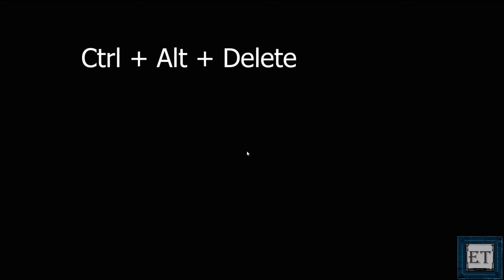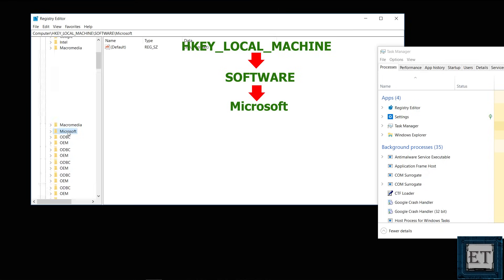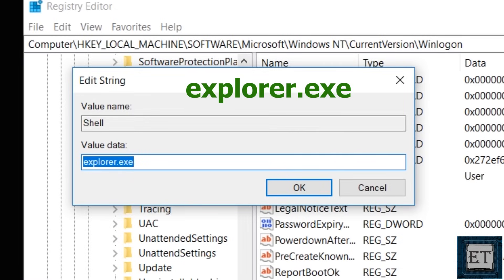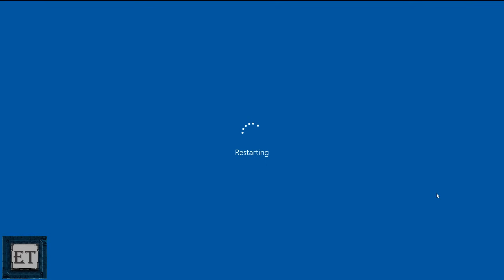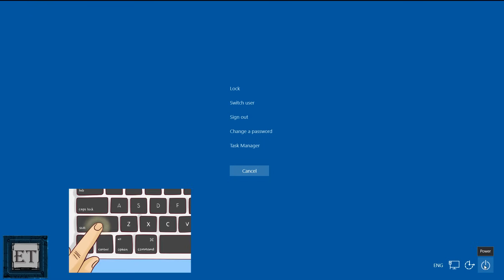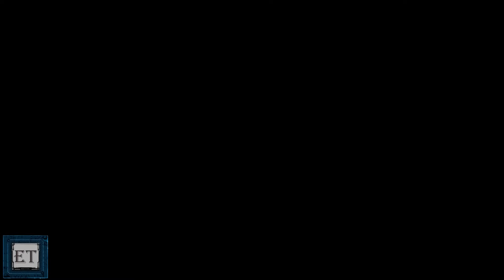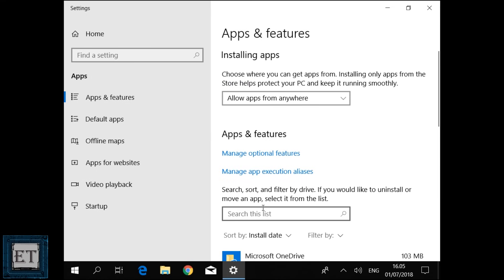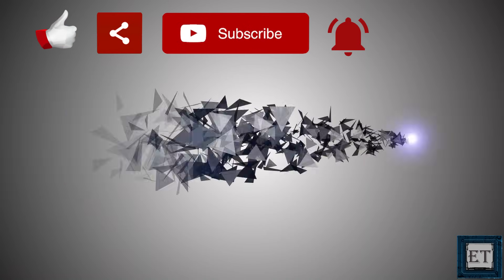Windows 10/11 Black Screen With Cursor [Solved]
This tutorial covers different possible ways to troubleshoot black screen issues in Windows.

This video shows two possible ways to fix black screen with cursor error in Windows 10. For updated instructions, you can read the text version of this tutorial on our

In this video, I showed two possible ways to fix the problem of the black screen of death (BSoD) with the mouse pointer (cursor) during startup in Windows 10.

1. The first method is more suitable if you suspect that this problem could be due to certain malware changing the value data of your user shell, so to fix that you need to manually correct the value data of your user shell.

2. The second method is more suitable if you suspect that your black screen error could be as a result of a Windows update you recently installed or some applications that you’ve installed and that you think might be causing this problem. Here we will be using the troubleshooting tool from advanced startup option to either revert back to the previous version of windows or boot to safe mode and uninstall the application that could be causing this error.

🎶🎶 𝐁𝐀𝐂𝐊𝐆𝐑𝐎𝐔𝐍𝐃 𝐌𝐔𝐒𝐈𝐂